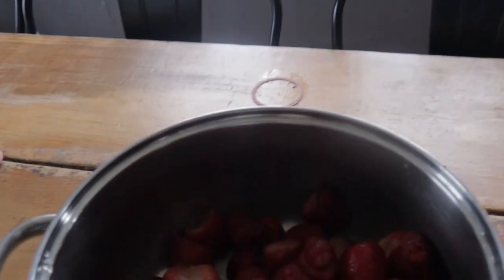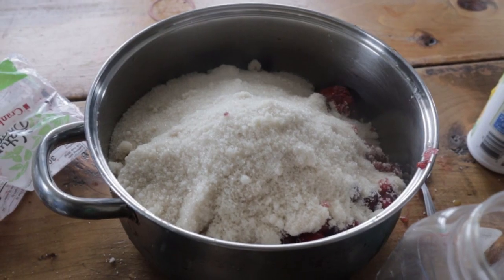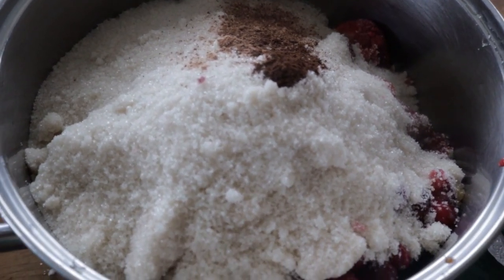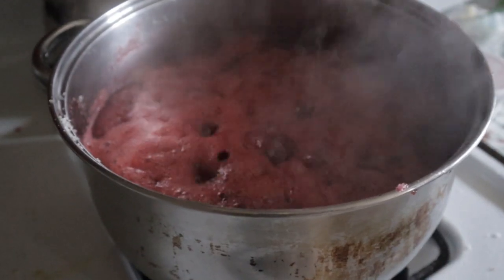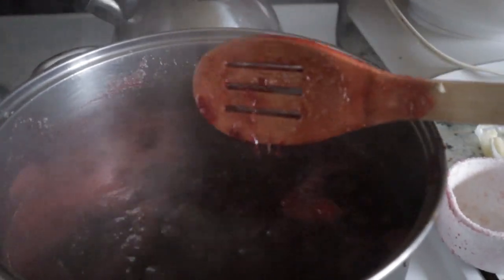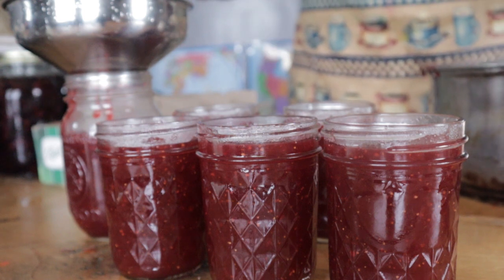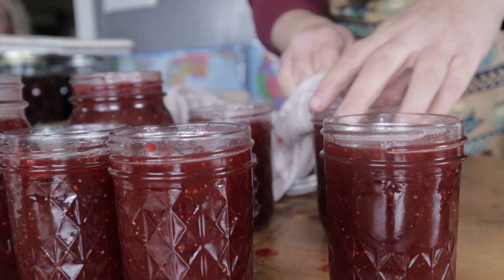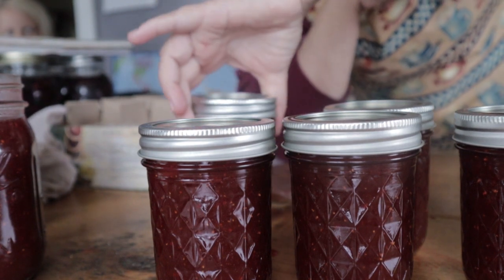Christmas Jam/ No pectin needed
I know its early but I love to make this and give away for Christmas.  Or make available for others to get to give to there friends and family for Christmas!